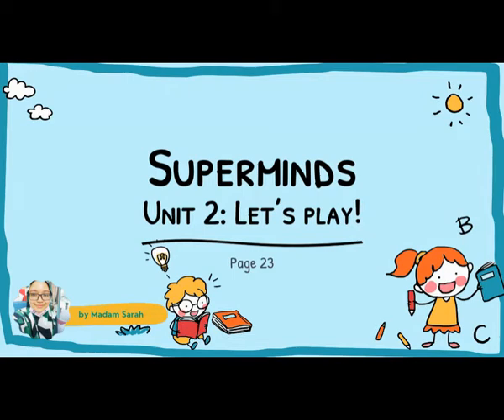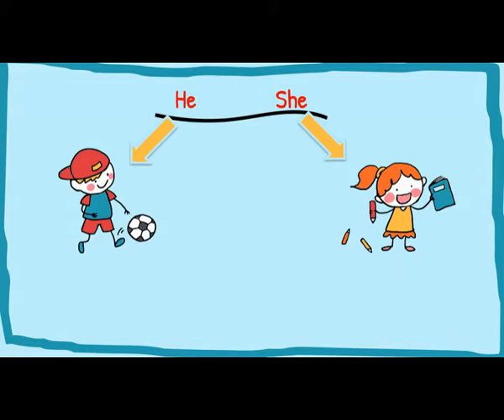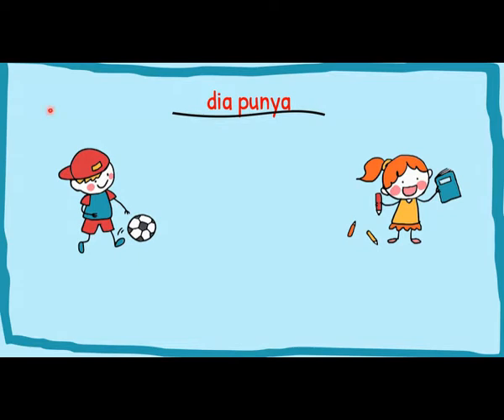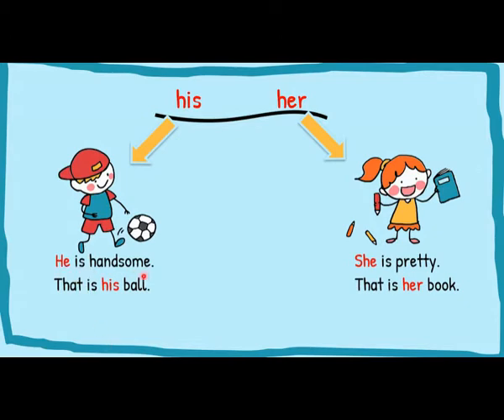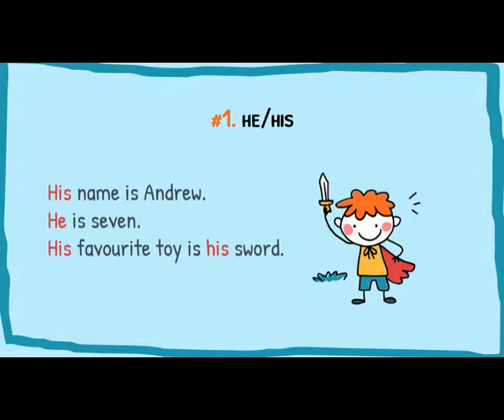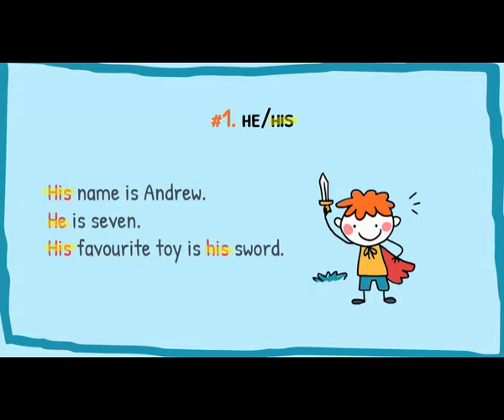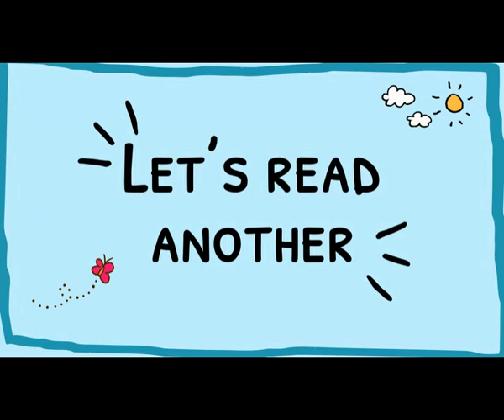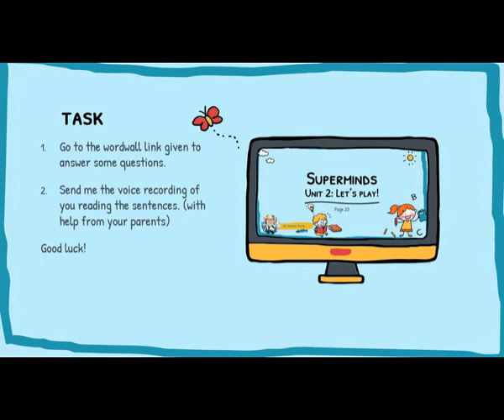English Year 1 - He, She, his and her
superminds unit 2
learn how to use he, she, his and her